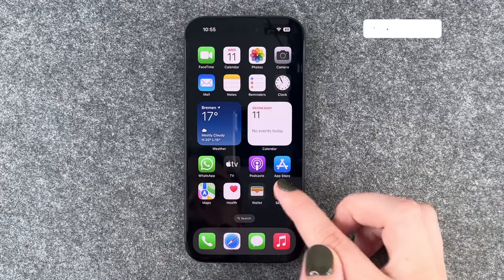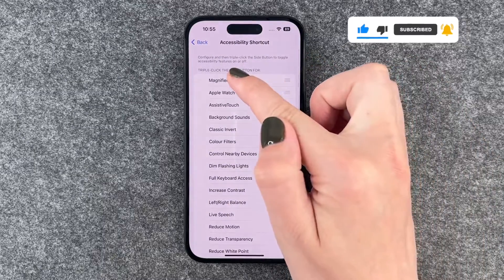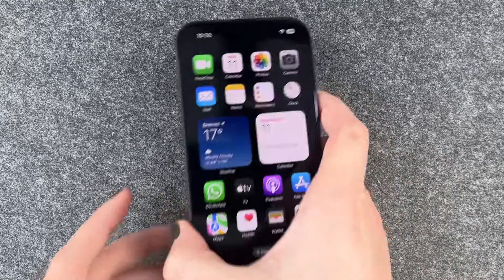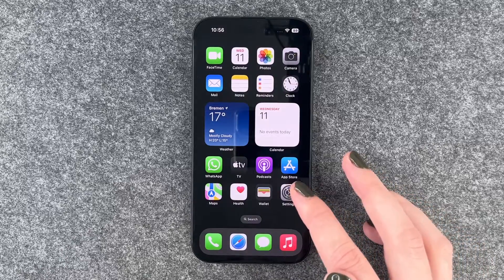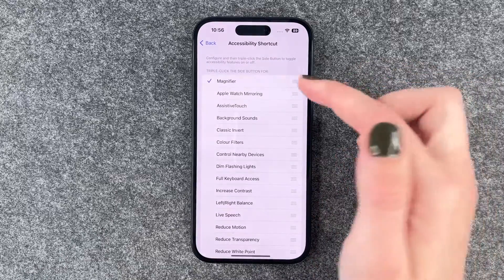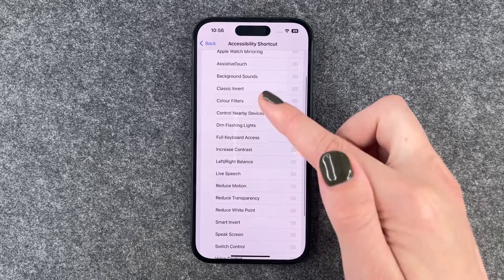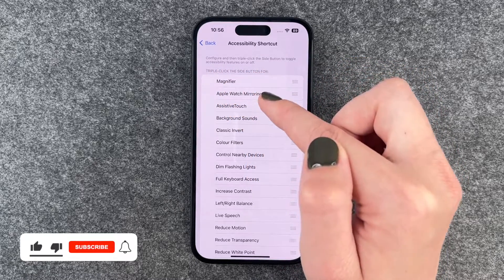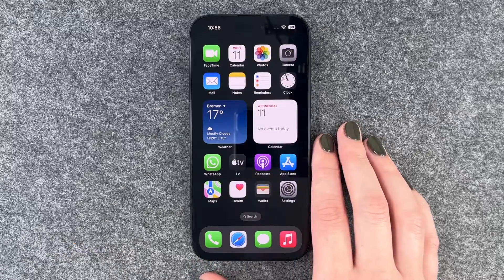IPhone 15 - How to Magnifier Shortcut • 📲 • 🔍 • ✅ • | Tutorial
Do you need your magnifier on your IPhone 15 on a daily basis? If so, it might be useful to get to it via a shortcut to easily access it. In this video we will show you how to install your shortcut for an easy access on your IPhone 15.